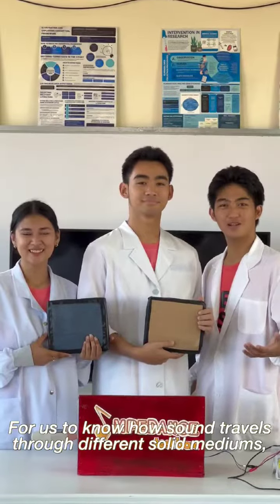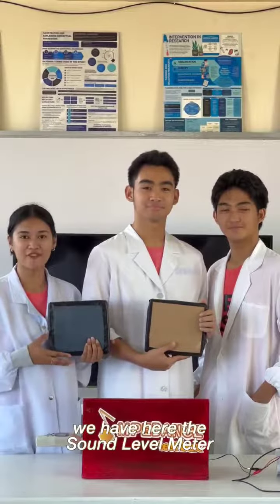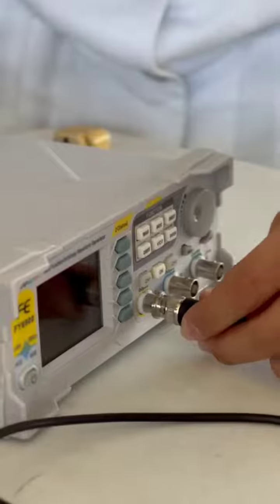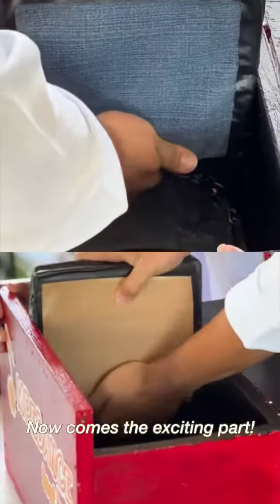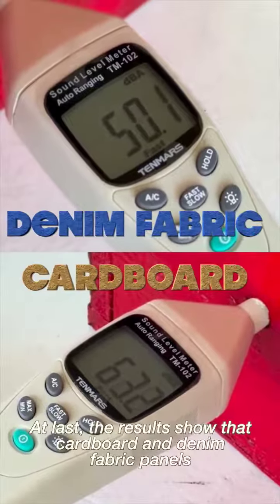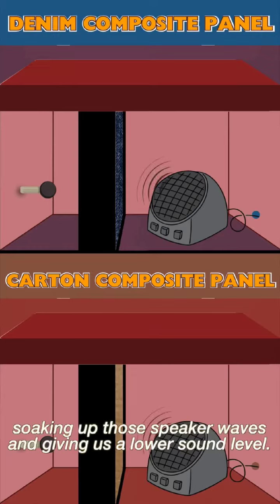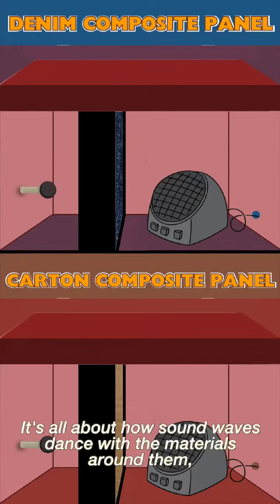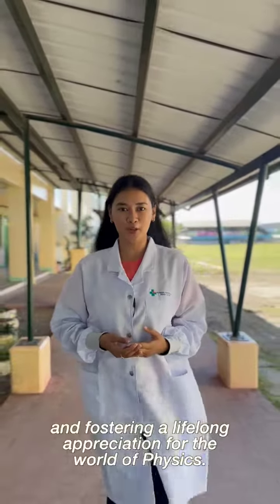Sound waves Physics Experiment